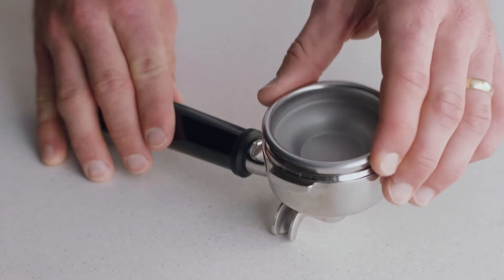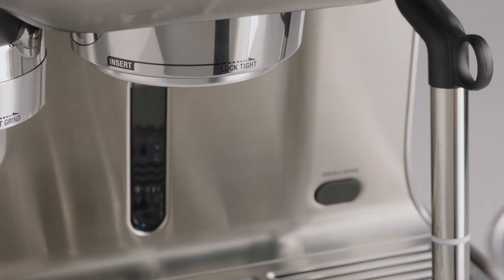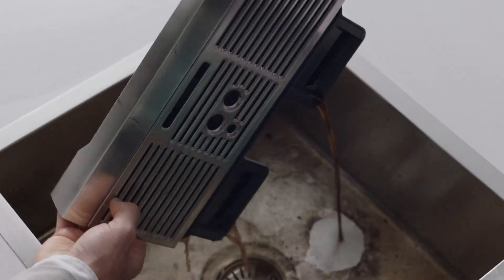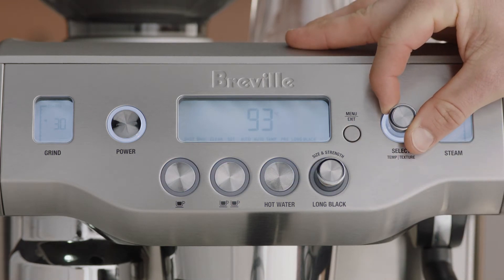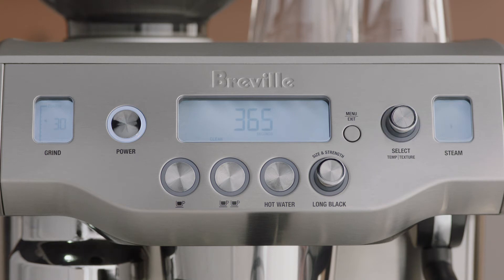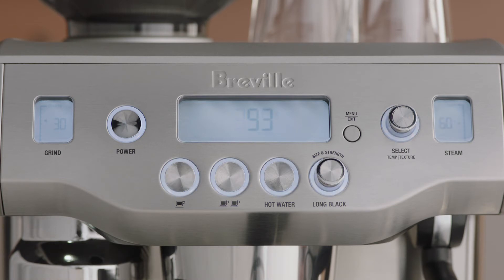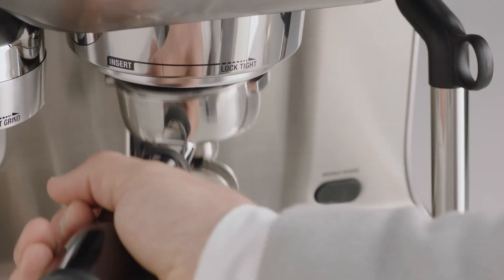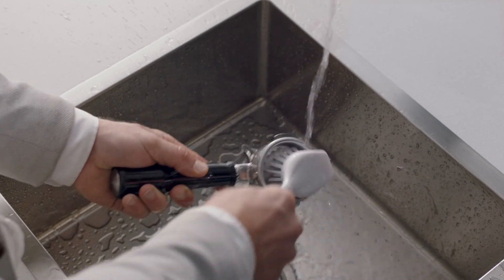The Oracle® | How to clean your machine with the automatic ‘Clean cycle’ function | Breville AU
Has the ‘Clean Me’ message appeared on your espresso machine? Here’s what to do.

Cleaning your espresso machine shouldn’t be a chore. With our ‘Clean cycle’ function, your machine will automatically clean the shower screen and flush the group head for you.

Directions:
1. Insert the grey silicone cleaning disc, which was supplied with your machine, into the portafilter. Once insert, place a cleaning tablet into the filter basket.
2. Insert and lock the portafilter into place in the group head. Ensure that the water tank is filled with cold water to the MAX line and the drip tray is empty.
3. Press the ‘Menu’ button and rotate the ‘Select’ dial until ‘Clean cycle’ and ‘Push’ are displayed on the LCD screen.
4. Press the ‘Select’ dial to begin the cleaning cycle. The LCD will display a countdown timer to show the remaining time left of the cleaning cycle.
5. When the cleaning cycle has finished, remove the portafilter and ensure the tablet has completely dissolved. If the tablet has not dissolved, repeat the steps above until it has done so.
6. Rinse the portafilter and filter basket. Dry thoroughly before using.

We recommend descaling your machine regularly to ensure you that are producing great quality coffee with every use as well as preventing your machine from scale build up.